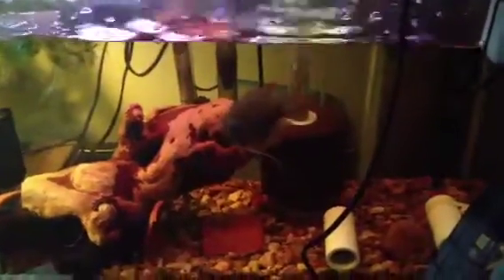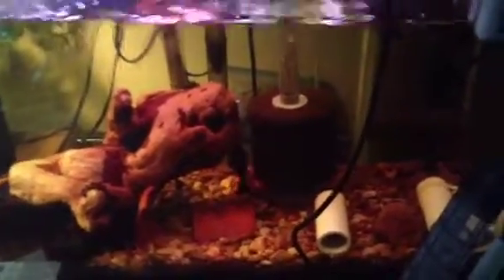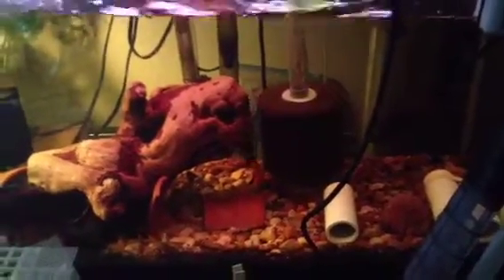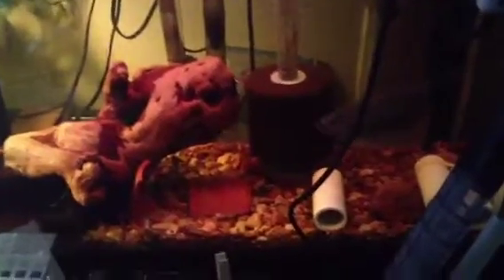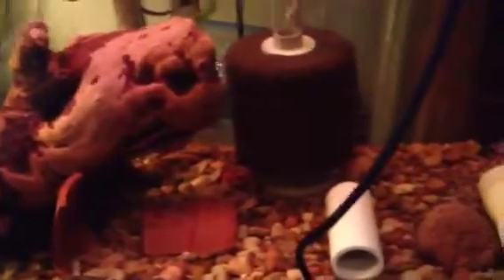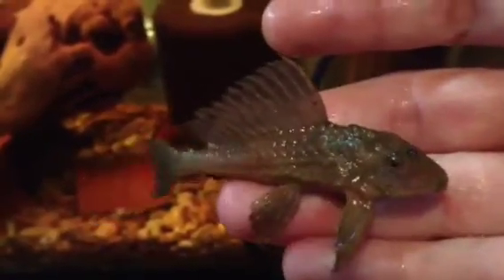How to Acclimate Fish after Shipping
BE SURE TO READ THE ENTIRE DESCRIPTION!

In this video, I show how to acclimate fish to your tank after being shipped! I got a shipment from Imperial Tropicals, and have to say their customer service is second to none! Be sure to check out Imperial Tropicals to see their selection and awesome pricing! Mike Drawdy is the man when it comes to bringing you fish you want, so if he doesn't carry what you want just ask and he will work on getting it for you!
Be sure to check out and LIKE the page! Team Aquatic Support strives to help hobbyist new and old with any and all questions you have in a friendly and helpful atmosphere! All the links to Team Aquatic Support members are below so check them out and sub up! Let's make this community GROW and be everything it can and should be, STAY RUE TO THE HOBBY!

Below are better detailed descriptions of how to acclimate the way shown in this video!

First, once the box is opened you want to float the fish in its shipping bag to acclimate the temp in the bag to the temp in your aquarium! This process should take no longer than 8 minutes in order to regular both temperatures!
Second, pour the contents of the shipping bag, including the fish, into a container or bucket that has enough capacity to hold about another 1-3 gallons depending on the size of the fish!
In the third stages take airline tubing with a knot tied or a irrigation nozzle on one end and place that into the bucket. With the other end place that about 3-4 inches into the aquarium you will be putting your new arrives in!
Now, you want to get a drip rate going of about 1-3 drops per second. As the bucket fills and doubles the amount of shipping water approximately, take a cup and scoop out water from the bucket until the fish are just below the water level and let that happen one to two more times!
At this point your fish are ready to be put into their new home so net them out and set them free! Dispose of the water in the bucket and you have just completed acclimizing your new charges!

YOU are what grows this channel so thank each and everyone of YOU for your support! REMEMBER, HAPPY FISH KEEPING AND STAY TRUE TO THE HOBBY!!